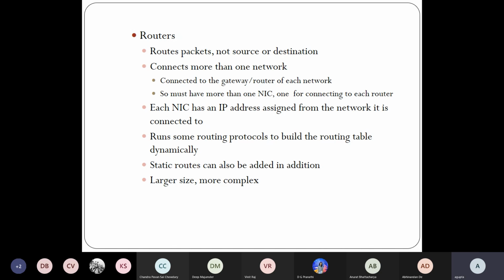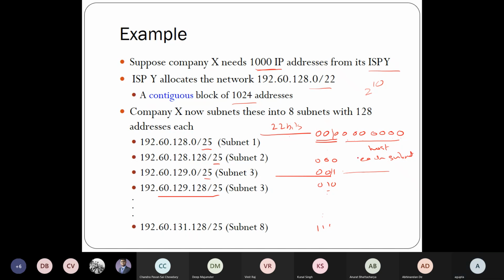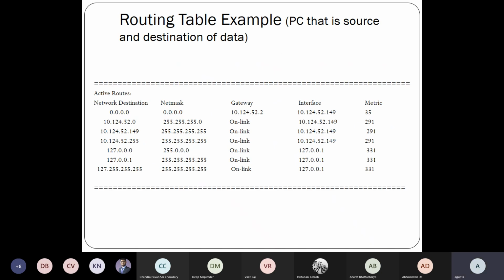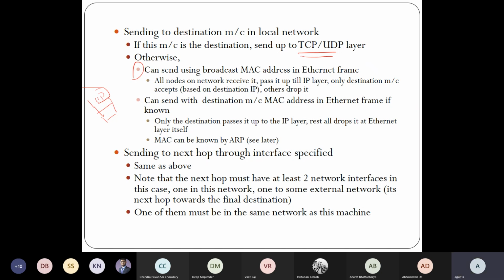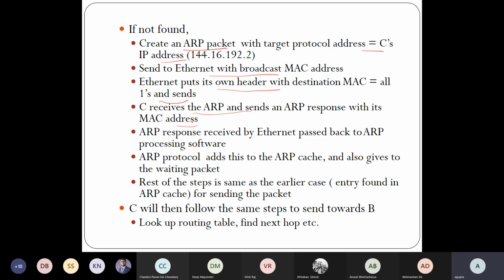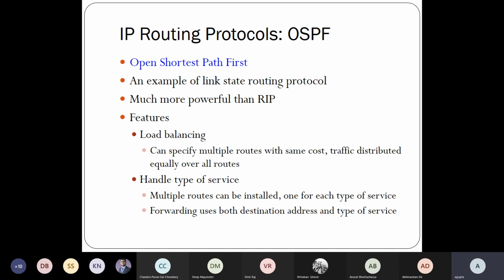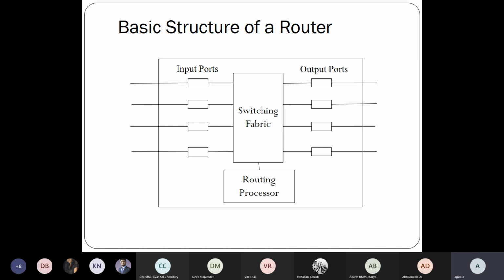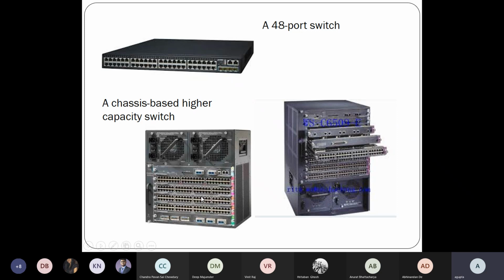16. (1st March 2022)